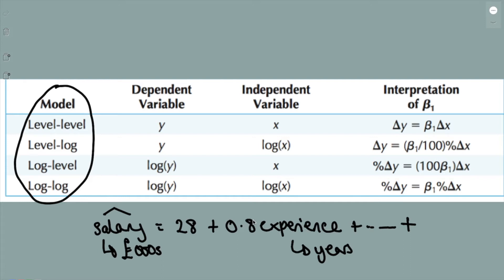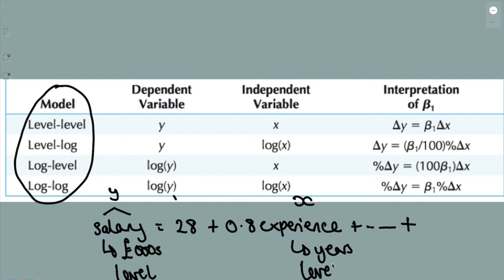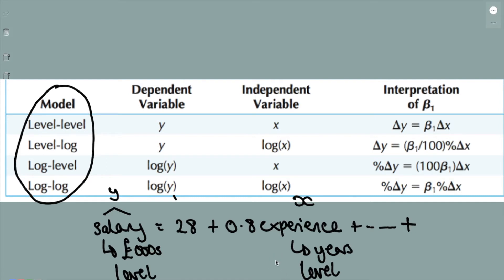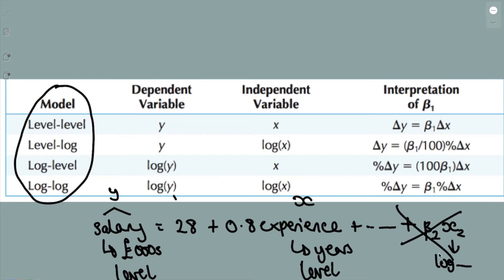INTERPRETING COEFFICIENTS IN REGRESSIONS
Hello,

This video talks you through how to interpret variable coefficients in regressions to help you get those easy marks in an econometrics exam.

Love,
Meg x